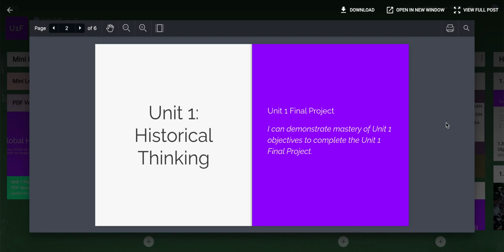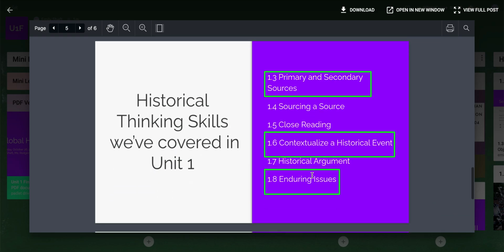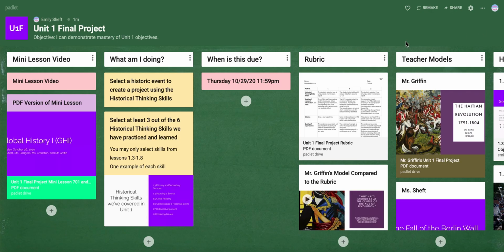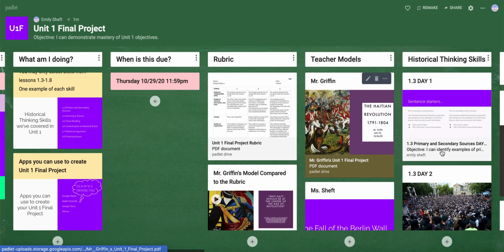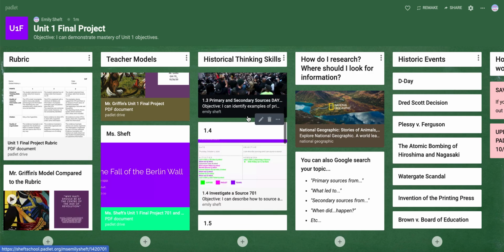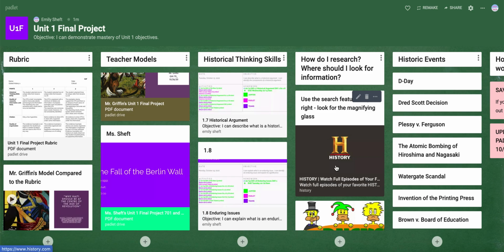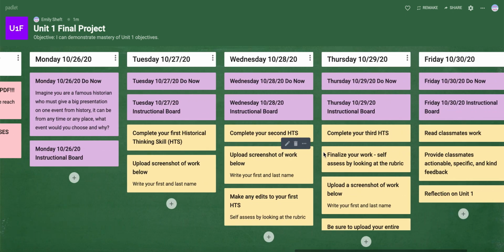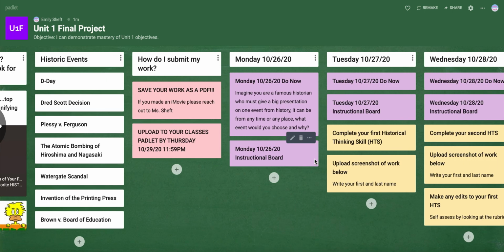Unit 1 Final Project Mini Lesson video 701 and 702A